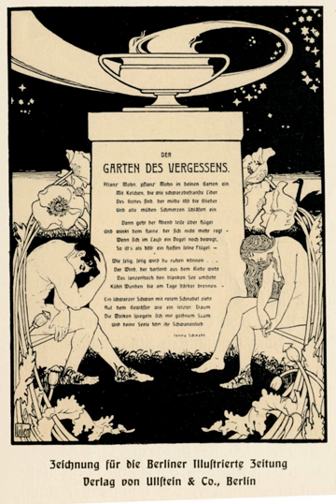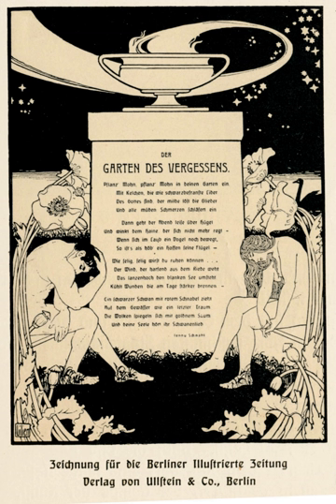Memory | Wikipedia audio article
This is an audio version of the Wikipedia Article:
Memory

00:03:22 1 Sensory memory
00:05:13 2 Short-term memory
00:07:10 3 Long-term memory
00:09:35 3.1 Multi-store model
00:10:58 3.2 Working memory
00:12:59 4 Types
00:13:33 4.1 By information type
00:14:20 4.1.1 Declarative
00:15:57 4.1.2 Procedural
00:16:55 4.2 By temporal direction
00:18:02 5 Study techniques
00:18:11 5.1 To assess infants
00:20:41 5.2 To assess older children and adults
00:22:35 6 Failures
00:23:20 7 Physiology
00:25:58 8 Cognitive neuroscience
00:30:15 9 Genetics
00:30:54 10 In infancy
00:33:03 11 Aging
00:33:54 12 Disorders
00:35:35 13 Influencing factors
00:36:16 14 Stress
00:41:15 15 Sleep
00:43:13 16 Construction for general manipulation
00:46:48 17 Improving
00:49:05 18 In plants
00:52:18 19 Memory and learning
00:52:39 20 See also

- Socrates

SUMMARY
Memory is the faculty of the brain by which information is encoded, stored, and retrieved when needed.
Memory is vital to experiences, it is the retention of information over time for the purpose of influencing future action. If we could not remember past events, we could not learn or develop language, relationships, or personal identity (Eysenck, 2012).
Often memory is understood as an informational processing system with explicit and implicit functioning that is made up of a sensory processor, short-term (or working) memory, and long-term memory (Baddely, 2007). This can be related to the neuron.
The sensory processor allows information from the outside world to be sensed in the form of chemical and physical stimuli and attended to with various levels of focus and intent. Working memory serves as an encoding and retrieval processor. Information in the form of stimuli is encoded in accordance with explicit or implicit functions by the working memory processor. The working memory also retrieves information from previously stored material.  Finally, the function of long-term memory is to store data through various categorical models or systems (Baddely, 2007).Explicit and implicit functions of memory are also known as declarative and non-declarative systems (Squire, 2009). These systems involve the purposeful intention of memory retrieval and storage, or lack thereof.
Declarative, or explicit, memory is the conscious storage and recollection of data (Graf & Schacter, 1985).  Under declarative memory resides semantic and episodic memory. Semantic memory refers to memory that is encoded with specific meaning (Eysenck, 2012), while episodic memory refers to information that is encoded along a spatial and temporal plane (Schacter & Addis, 2007; Szpunar, 2010).  Declarative memory is usually the primary process thought of when referencing memory (Eysenck, 2012).Non-declarative, or implicit, memory is the unconscious storage and recollection of information (Foerde & Poldrack, 2009). An example of a non-declarative process would be the unconscious learning or retrieval of information by way of procedural memory, or a priming phenomenon (Eysenck, 2012; Foerde & Poldrack, 2009; Tulving & Schacter, 1990).  Priming is the process of subliminally arousing specific responses from memory and shows that not all memory is consciously activated (Tulving & Schacter, 1990), whereas procedural memory is the slow and gradual learning of skills that often occurs without conscious attention to learning (Eysenck, 2012; Foerde & Poldrack, 2009).Memory is not a perfect processor, and is affected by many factors.  The manner information is encoded, stored, and retrieved can all be corrupted. The amount of attention given new stimuli can diminish the amount of information that becomes encoded for storage (Eysenck, 2012). Also, the storage process can become corrupted by physical damage to areas of the brain that are associated with memory storage, such as the hippocampus (Squire, 2009). Finally, the retrieval of information from long-term memory can be disrupted because of decay within long-term memory (Eysenck, 2012). Normal functioning, decay  ...